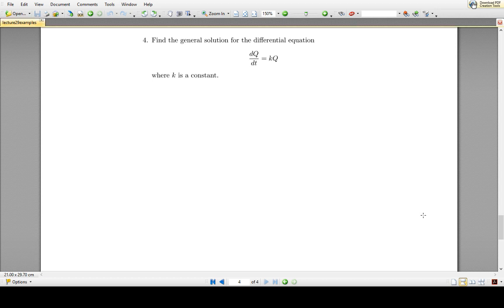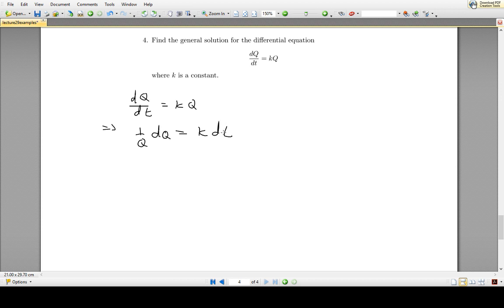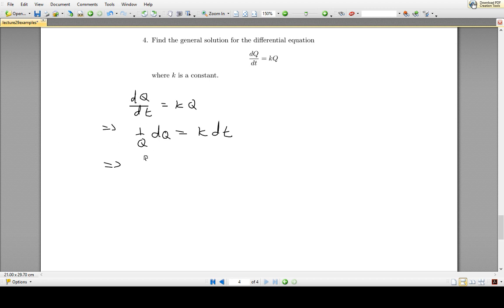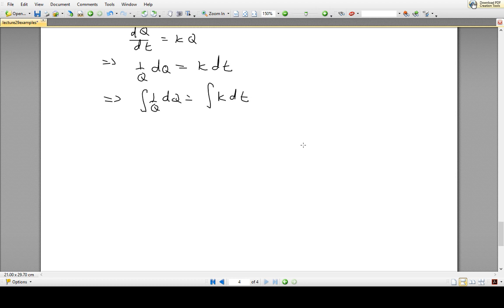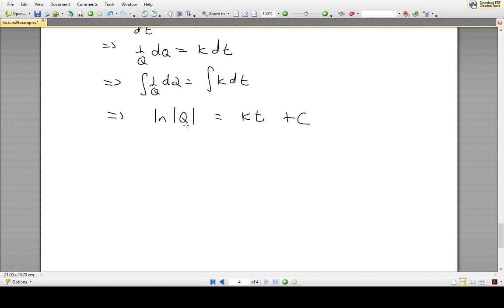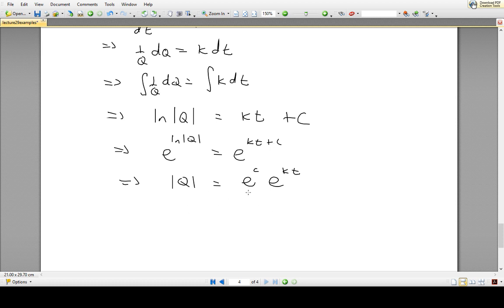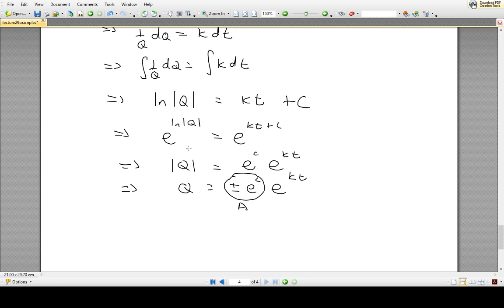Lecture 29 Example 4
Solving a separable, first order ordinary differential equation